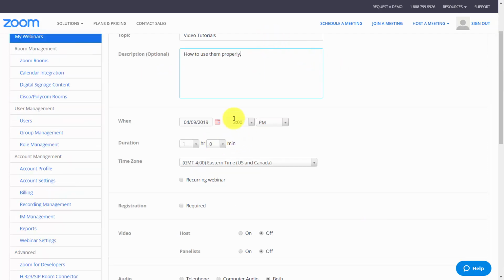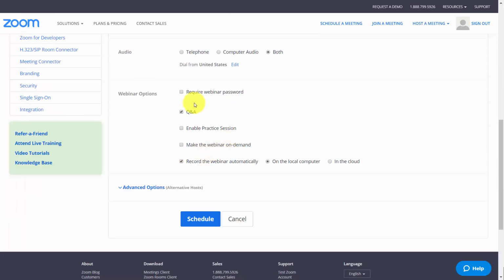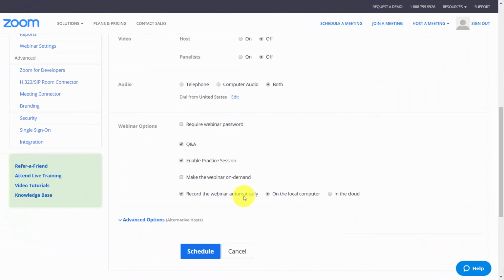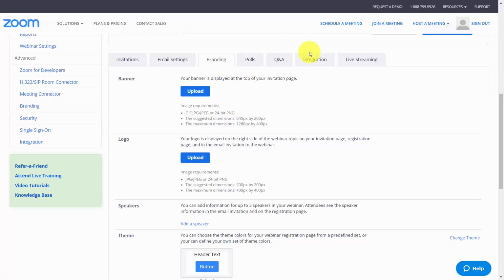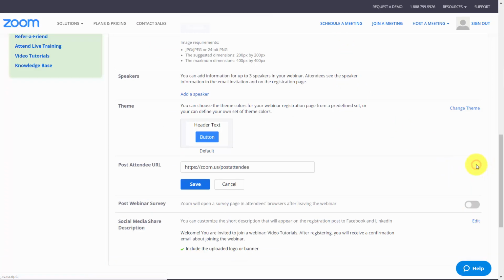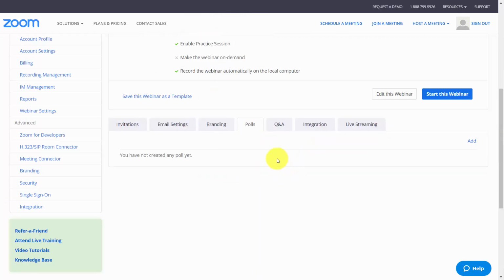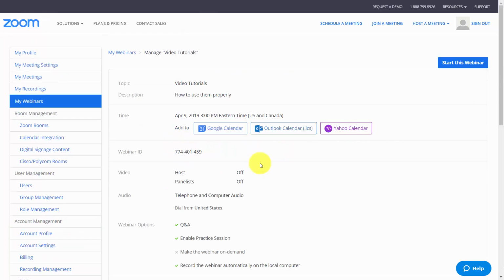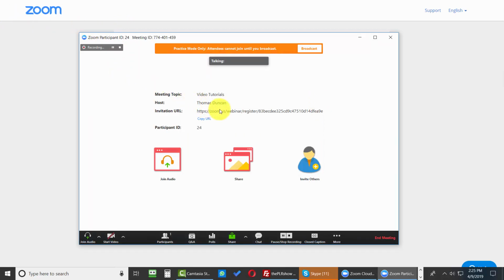Communicate and Meet With Zoom master courses l Part 11 l English